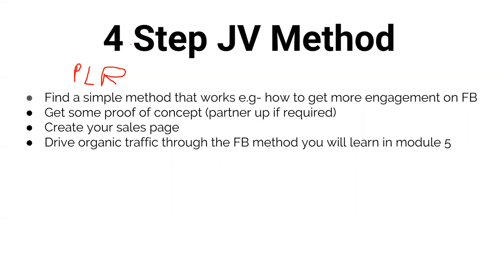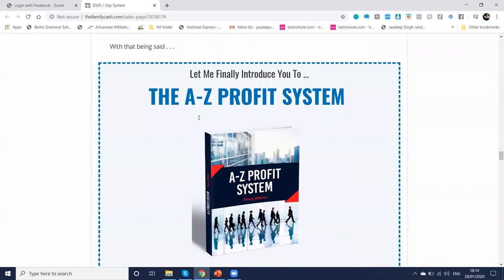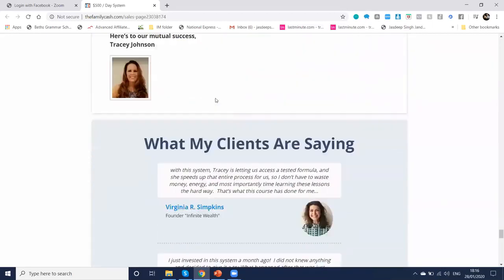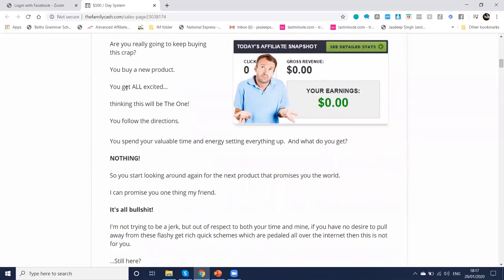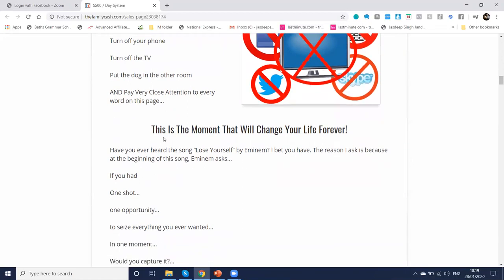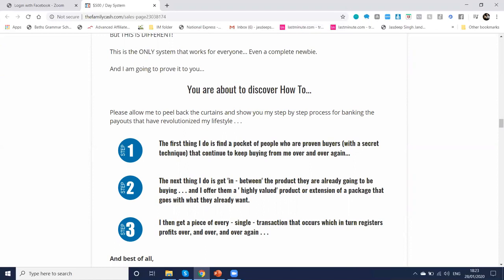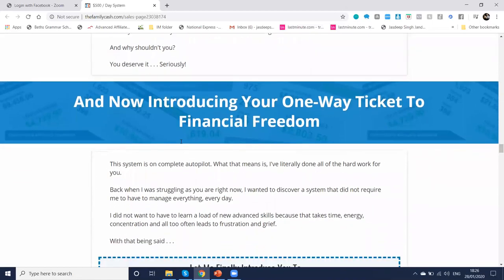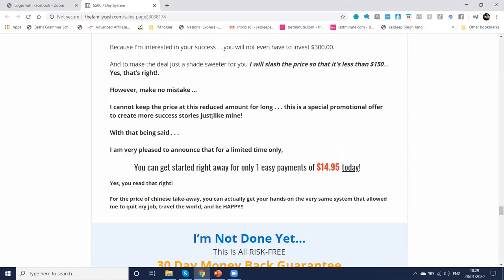Sales page case study 1